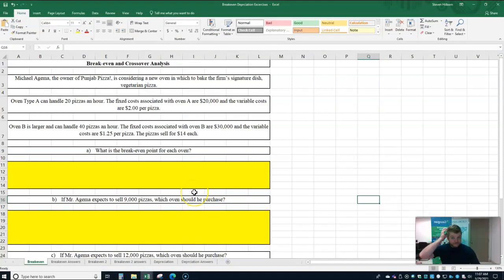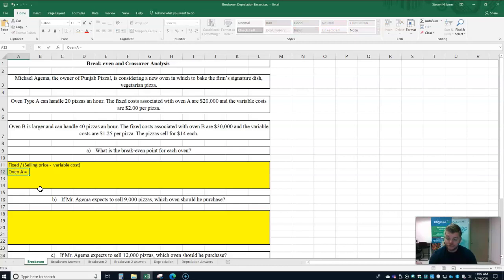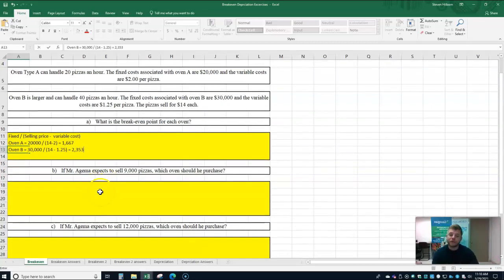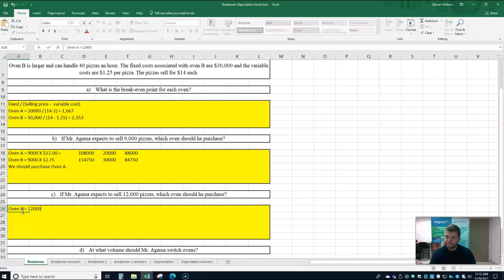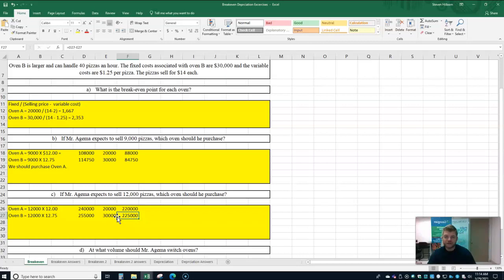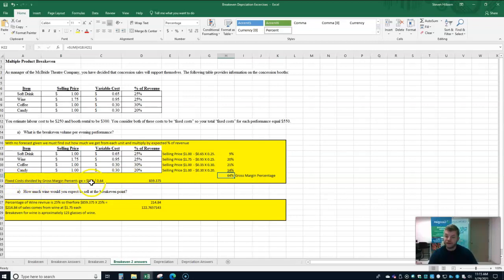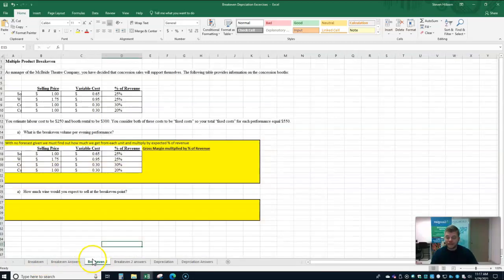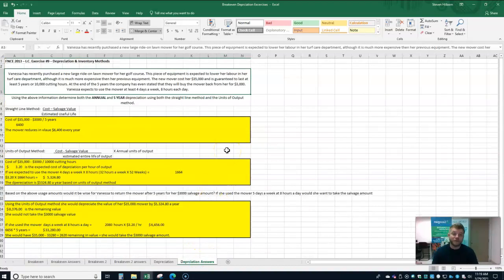In class Activity Explaination